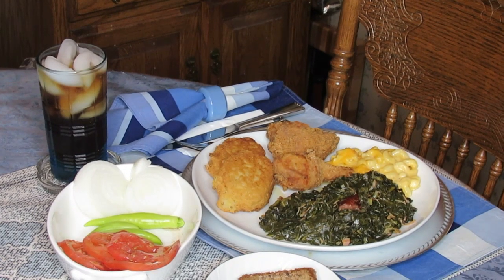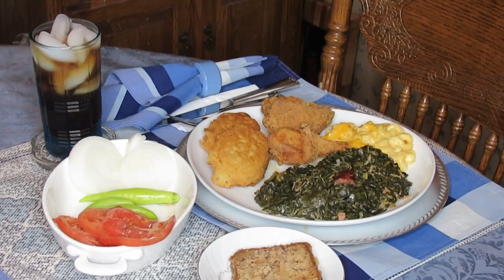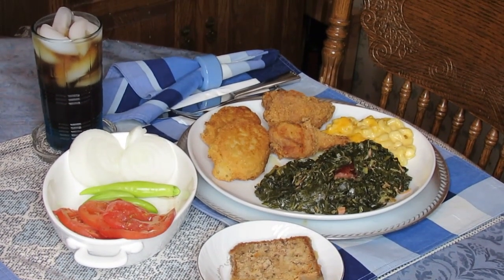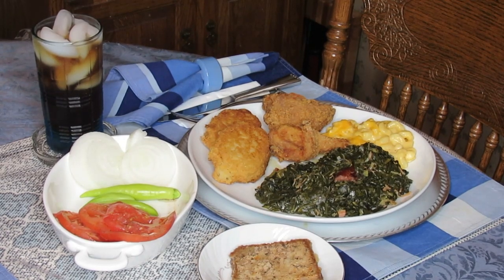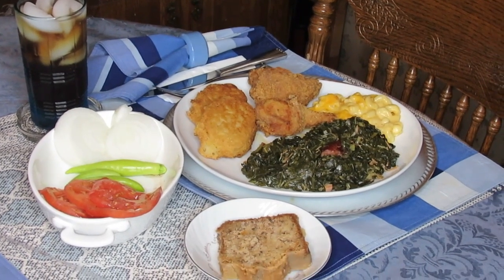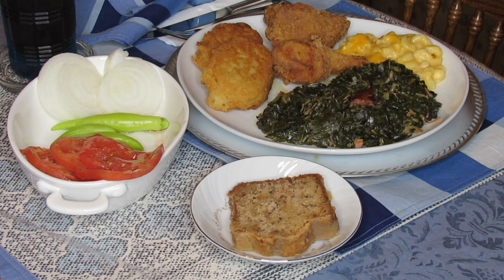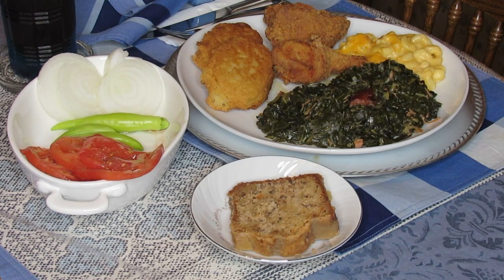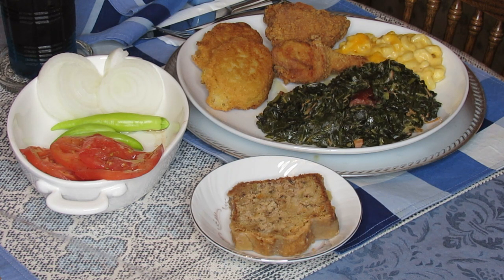Our Weekly Meal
Like and follow Mae Mae's Happy Table on Facebook.